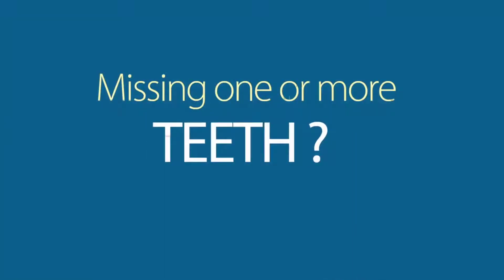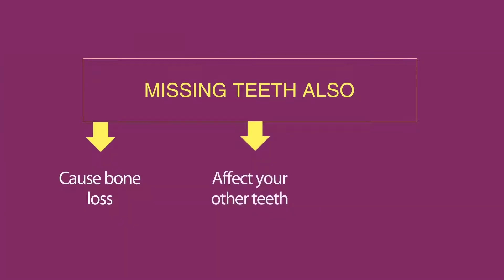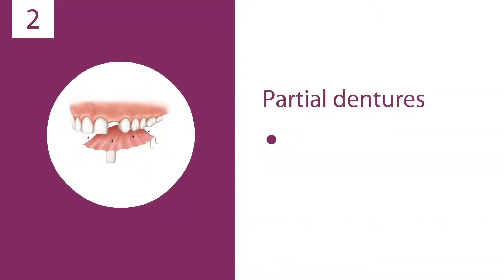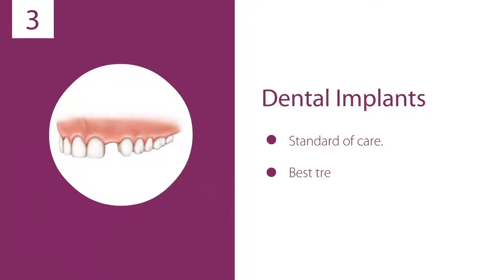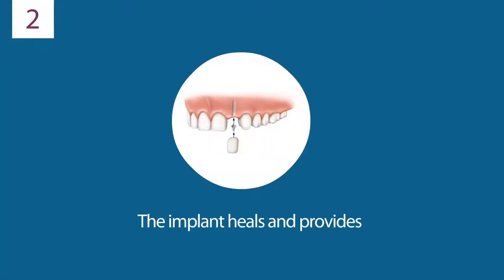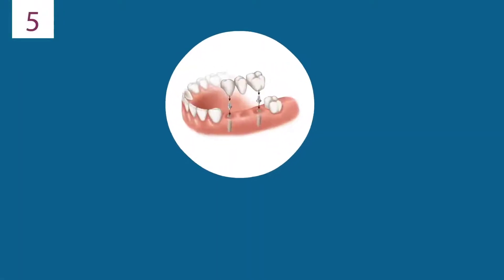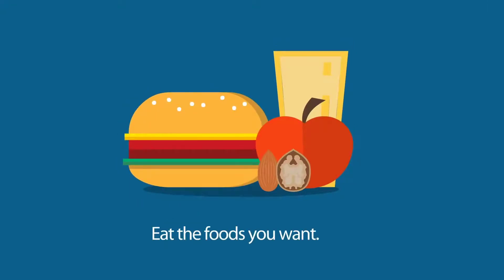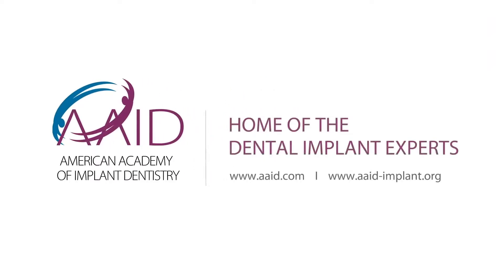American Academy of Implant Dentistry AAID - Missing one or more teeth?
In this video from the AAID- American Academy of Implant Dentistry Says if someone is missing one or more teeth?